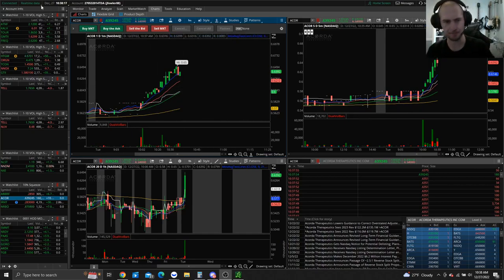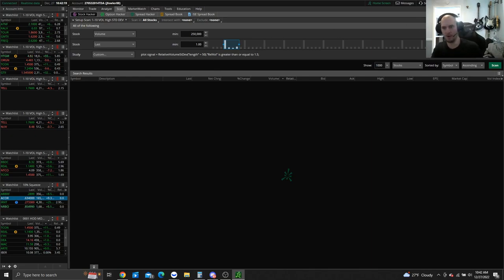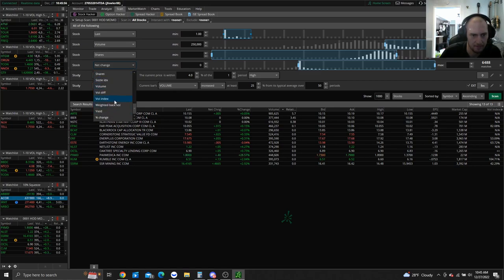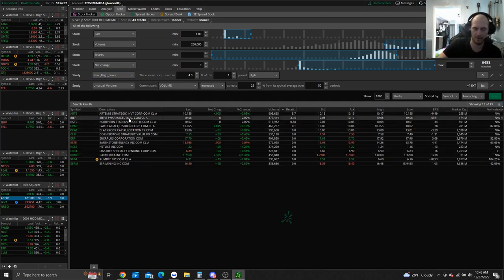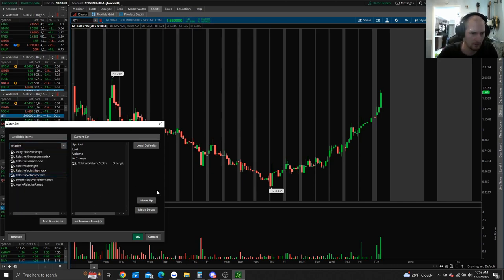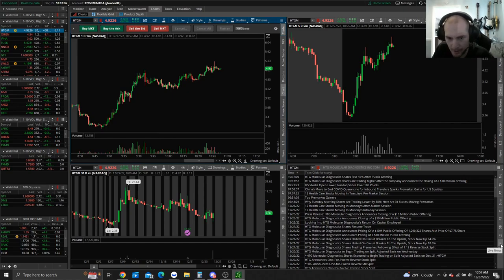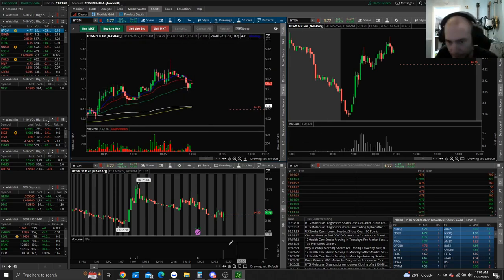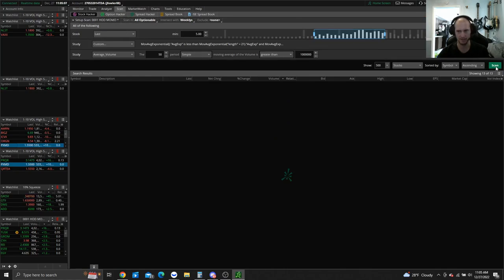How to setup Think Or swim To Scan Momentum Day Trades. High Of day, Relative Volume, Squeeze.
In This video I go over how to build the high of day momentum scanner, the relative volume scanners, and the squeeze scanners that I use every day to find the top gapping stocks and stocks making huge intraday moves.

They are great for day trading low float momentum stocks. I show you how to set up the Think ot Swim platform to use for a scanning for these setups as a free alternative to trade ideas and other software that can be very costly.

The High of day scanner finds stocks making fresh new highs. the relative volume scanners will find stocks trading at unusual volume over the selected time frame, and the squeeze scanner finds stocks making fresh breakouts.

If the channel has helped you become a better trader in any way please consider becoming a member by clicking the Join Button on your  screen

The New Your Typical Bull Shirts are in